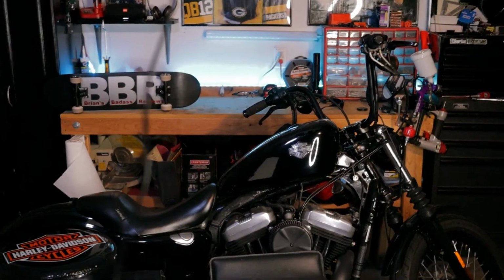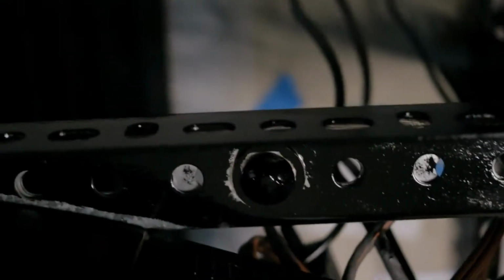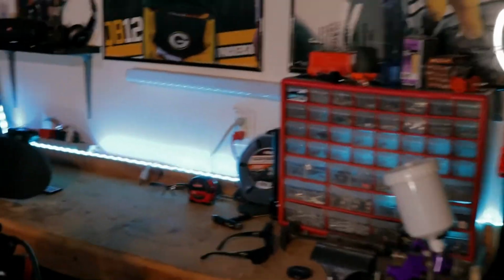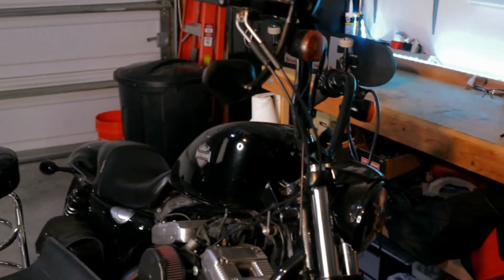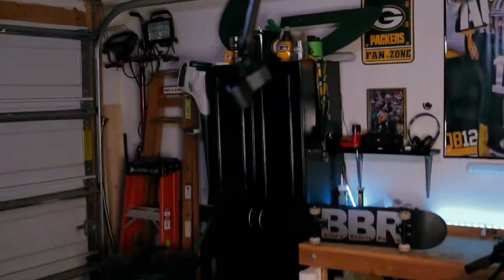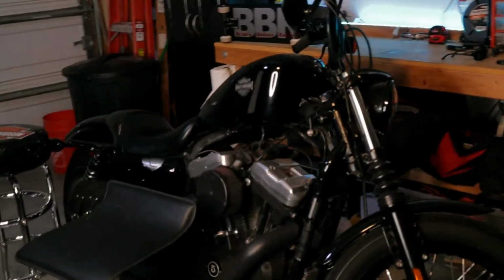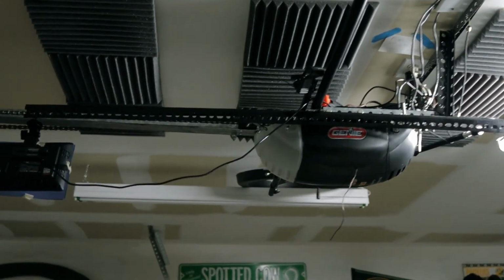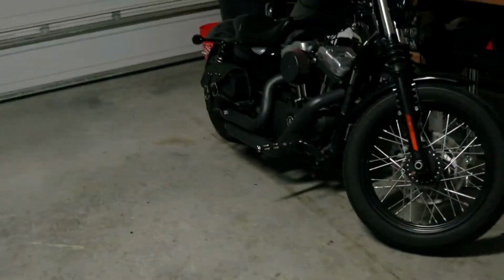How To Build Your Own YouTube Studio for Filming Videos and Creating Content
Setting up a Home YouTube Studio can be expensive. In this video I show you how I was able to set up studio lighting, and studio sound on a budget while still being able to use my space for other things.

My Equipment
Canon M50 (bundle)
AKASO EK7000 4K WiFi Sports Action Camera
Movo Shotgun Microphone
Movo VXR10 Microphone
Neewer Ring Light
BOYA BY-M1 Microphone
Acoustic foam Panels
Yongnuo YN300 air LED light
Tolifo PT176 LED light
Mountdog softbox studio lighting
Video Editor – Adobe Premiere Pro